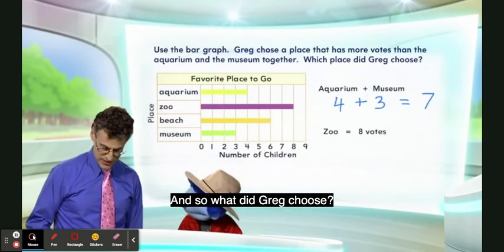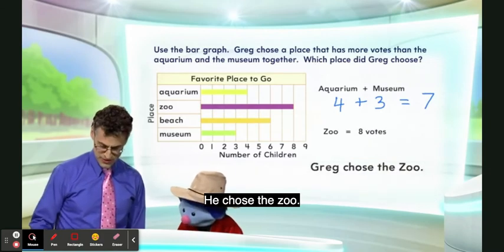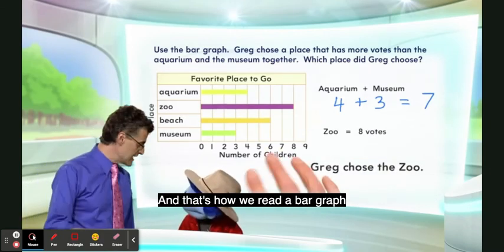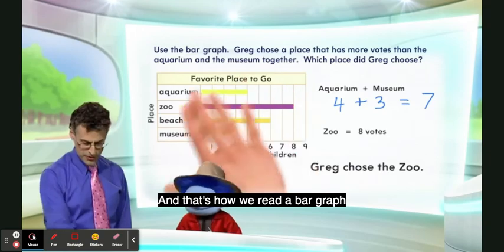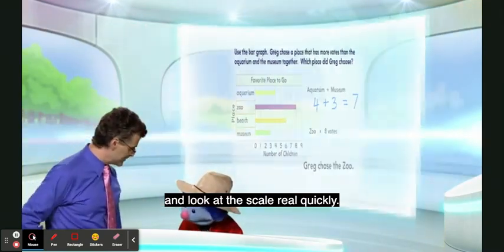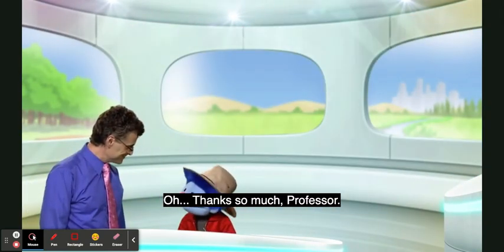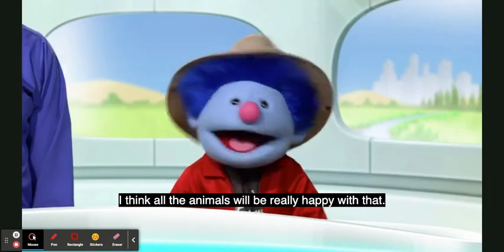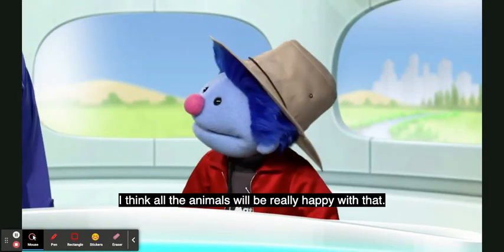Lesson 10.4 Math on the Spot